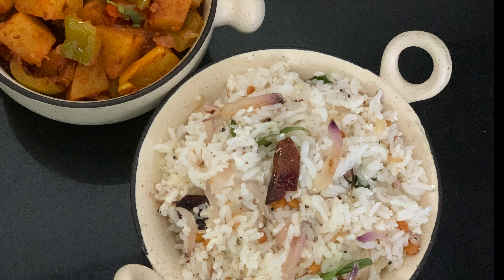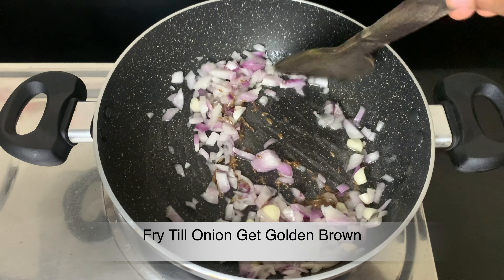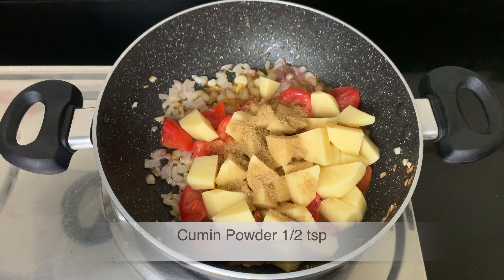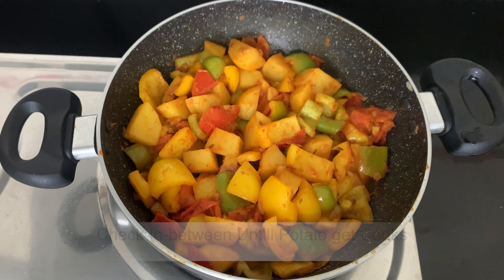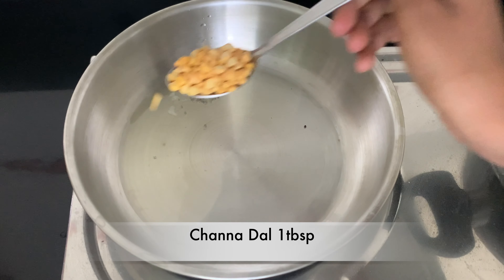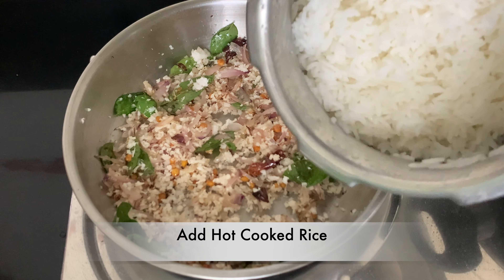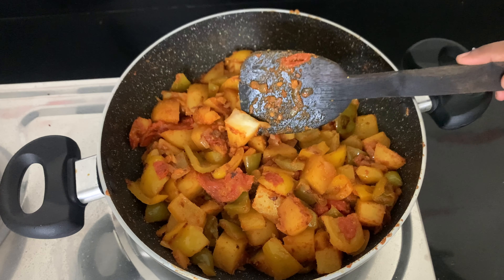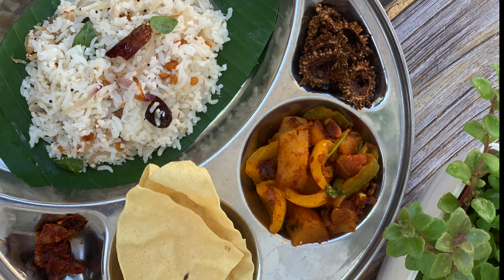Coconut Rice and Potato Capsicum Fry Recipe | Combo Lunchbox Meals | Bachelors Simple Veg Thali Idea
Coconut Rice is the Most Simple and Very Famous South Indian Variety Rice.

* For Cooking will take 3 Minutes Maximum When Keep Plain Rice is Ready.
* For Preparation Just Cut Onion & Coconut.
It can Goes Nice with Appalam/ Papad or with Some Pickle

Potato Capsicum Fry Can goes Nice with Chapati / Roti and With Variety Rice and Pulao Rice.

Both Potato, Capsicum Fry and Coconut Rice are Very Good Combination for LunchBox.